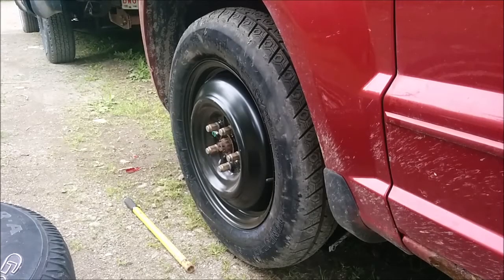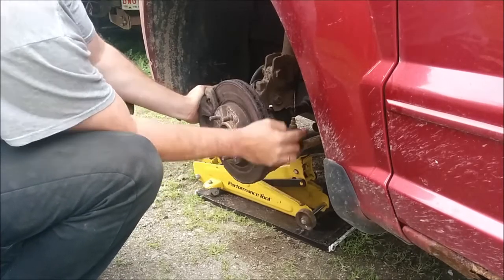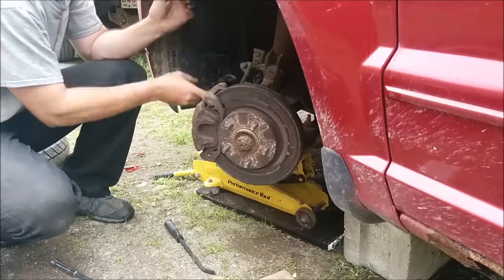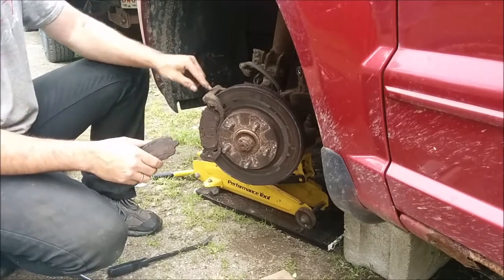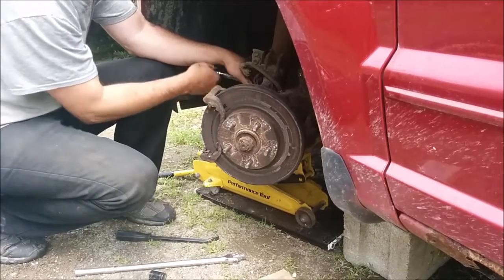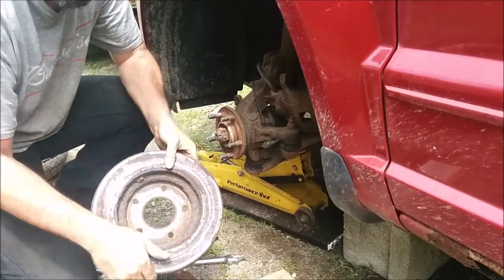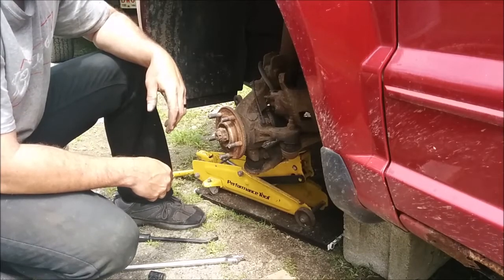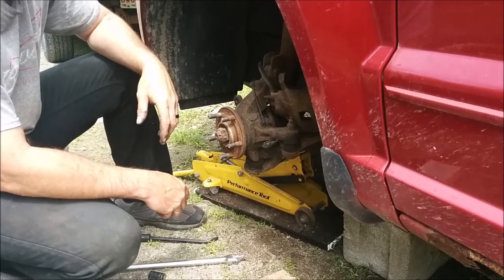Dodge Caliber (Episode 1), Will it ever STOP?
These rotors are bad,,Lots of rust on front breaks, The person before us din not look after this car, but I'll make it better.

Check out the great working here,,,
The Rustic Wood Works